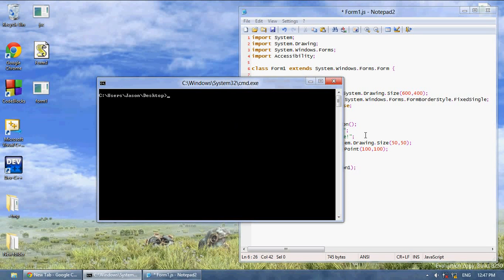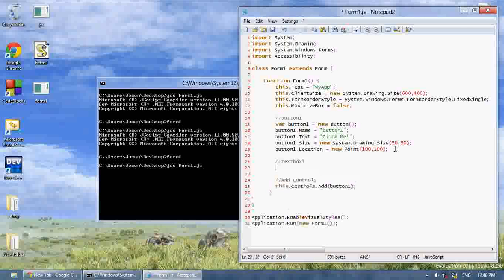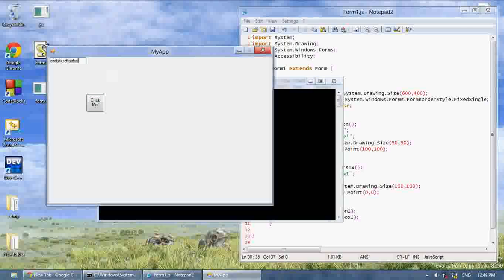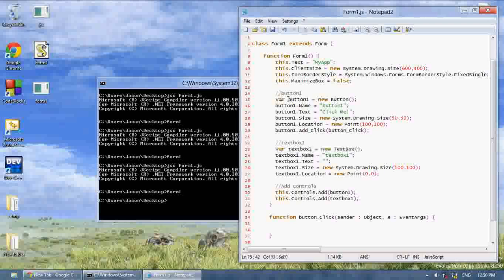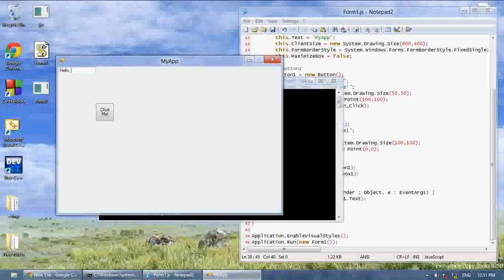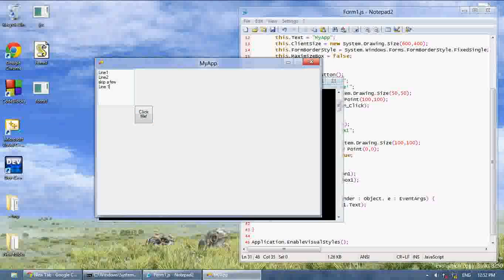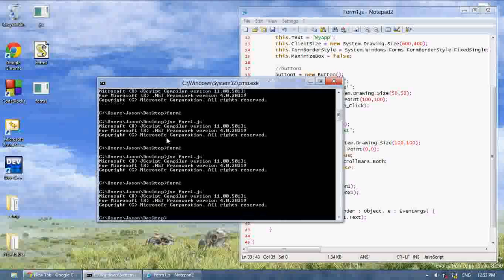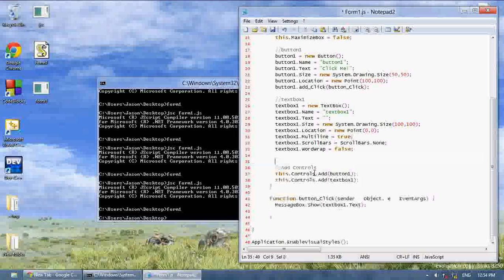JScript .NET Tutorial 5 - Using TextBoxes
A text box is a box of text.